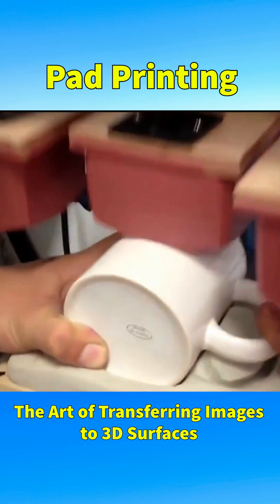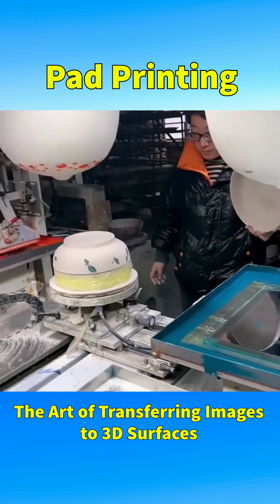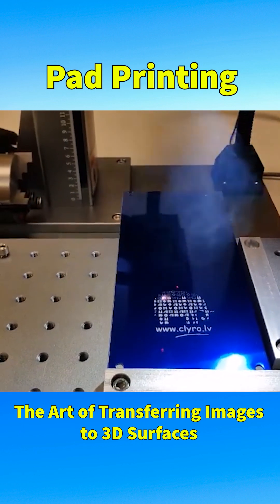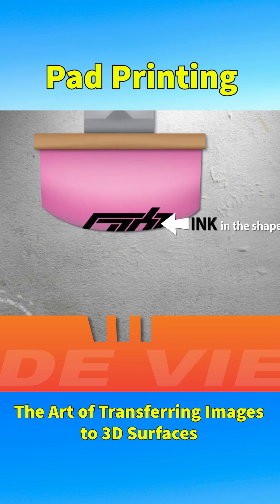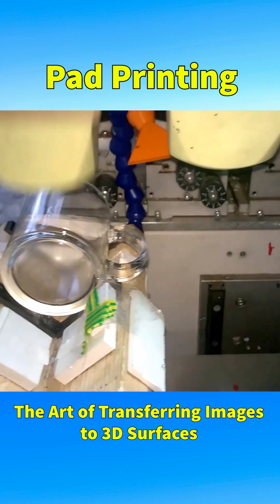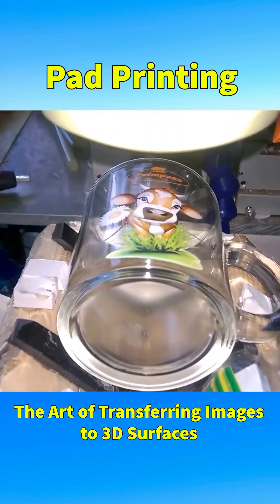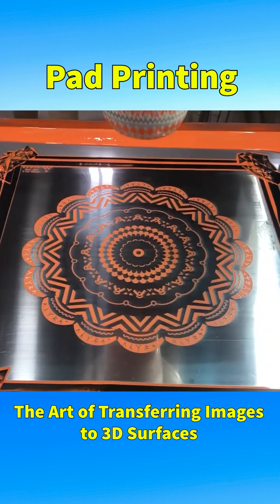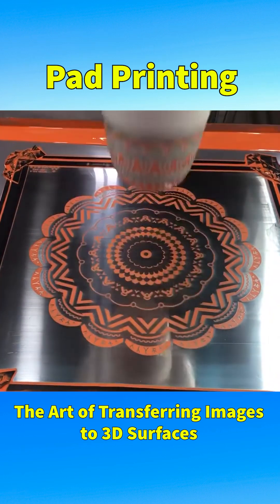Pad Printing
Pad printing is a unique method that allows transferring 2D images onto 3D objects. Many everyday items, such as cups, bowls, pens, phones, and other curved surfaces, are printed using this technique.
In this process, the image is etched about 3mm deep onto a flat metal plate, which serves as the printing mold, and ink is poured into it. A silicone pad then picks up the ink from the mold and transfers it onto the object.
Thanks to the flexible elasticity of silicone and its excellent ink absorption and release properties, this method can print on virtually any object shape, including convex, concave, curved, uneven, or deeply recessed surfaces. Additionally, it works on a wide range of materials, such as plastic, metal, glass, ceramics, and wood.
However, pad printing has some limitations, including an effective print size of up to 30 cm in diameter and a slower printing speed compared to other methods.